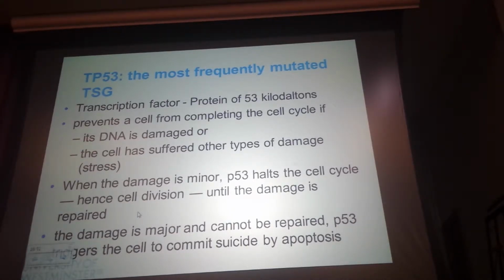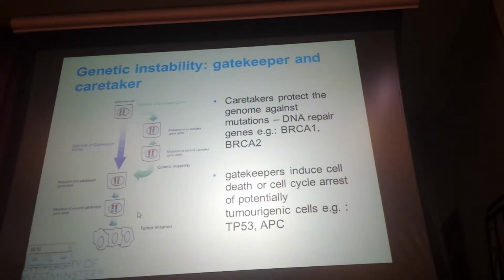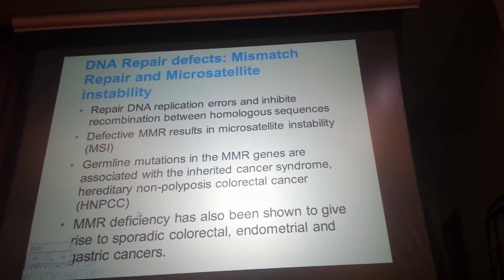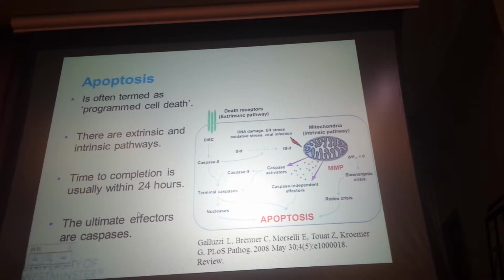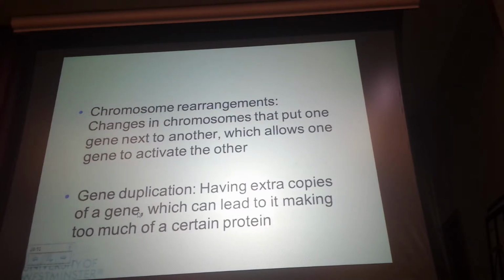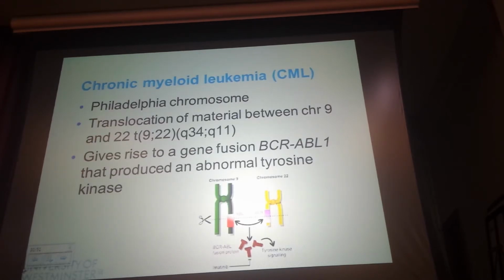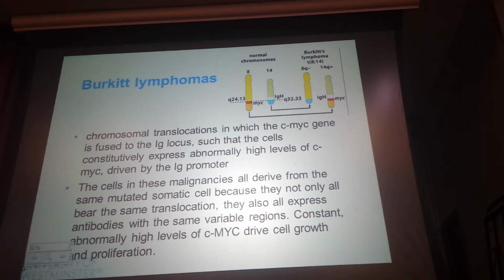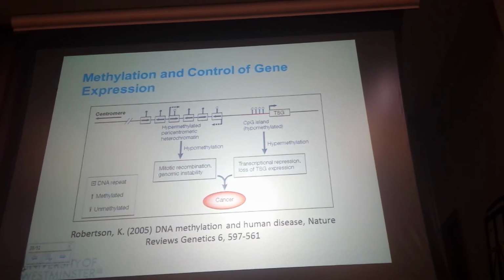Genetic change on cancer p2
Cancer biology